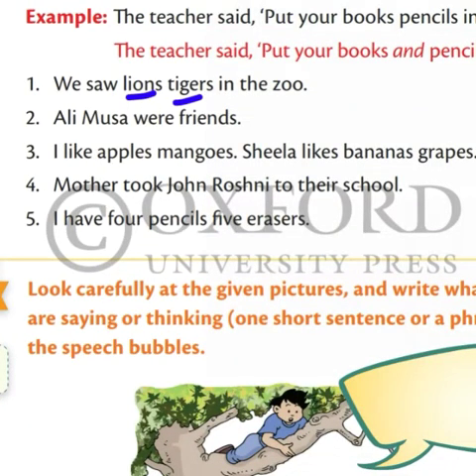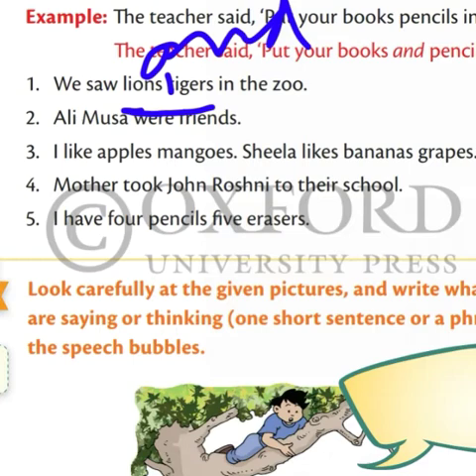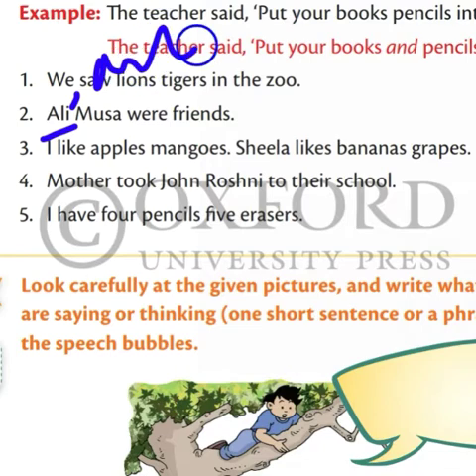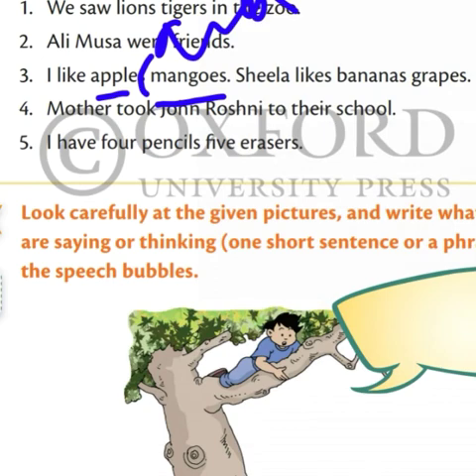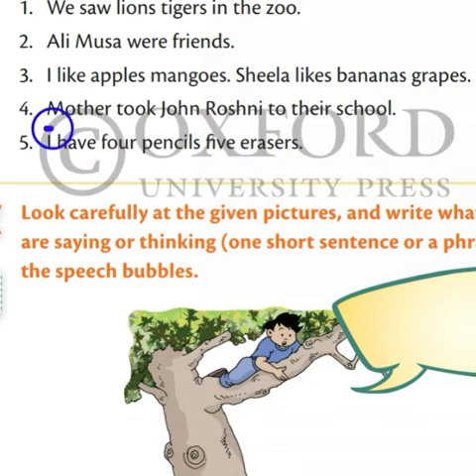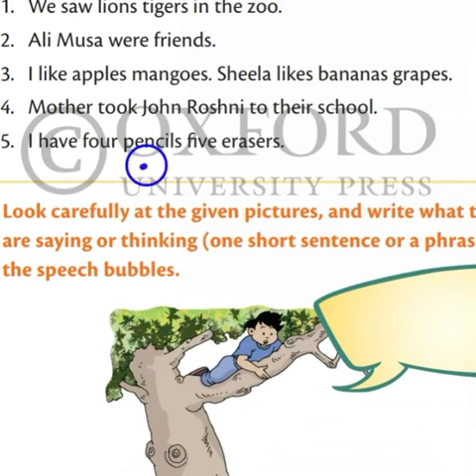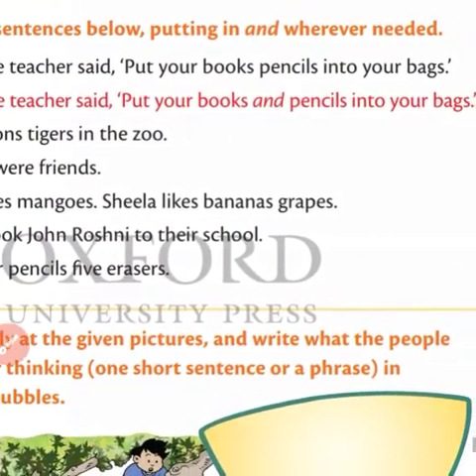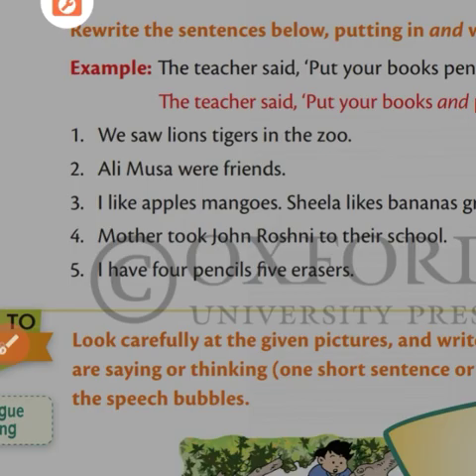English Class II Part 2 21 09 2020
Class 2, Subject English, solve this exercise in Book 1.